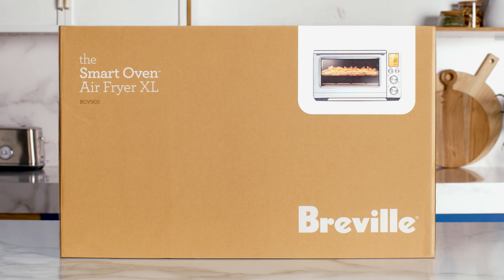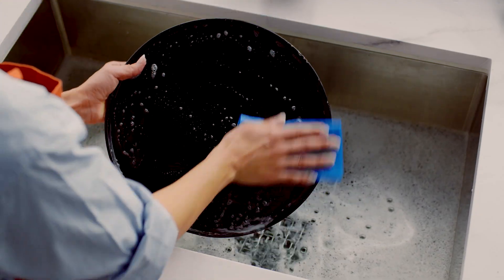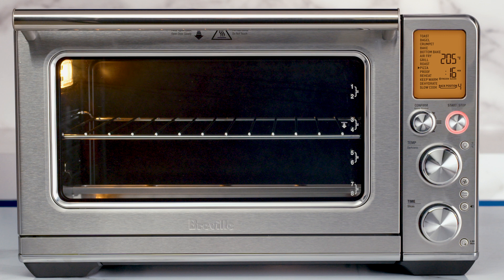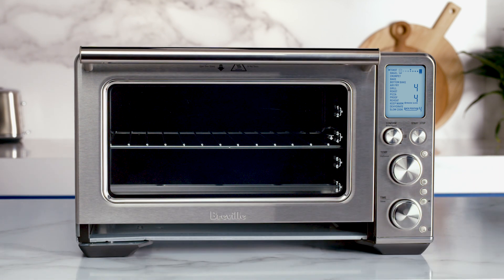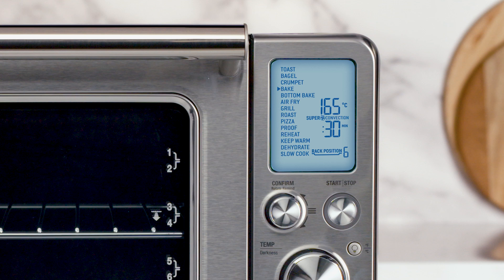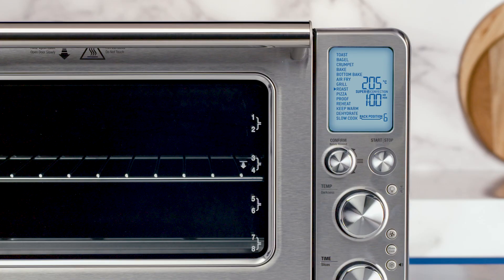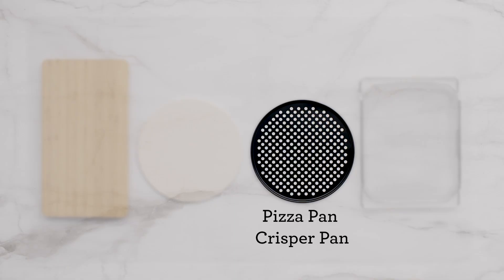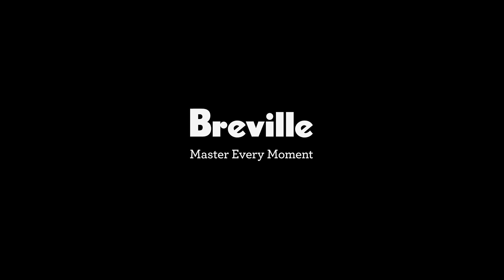the Smart Oven™ Air Fryer XL | Unbox and understand your machine | Breville NZ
Unbox your Smart Oven™ Air Fryer XL and discover the specialist features that will take your home-cooking to the next level.

Designed to transform the way you cook, find out how to completely set-up your machine to get the most out of your smart oven. From preparing your machine for its first use to navigating our intuitive LCD system, follow along for tips to create great tasting food.

We will take you through the following:
00:00 How to unbox your machine.
00:52 Removing protective substances and cleaning oven accessories.
01:07 Understanding your machine features
04:45 the Breville Smart Oven™ Air Fryer XL additional accessories.

Included with the oven is a pizza pan, a wire rack, a broiling rack and an air fry basket, all of which are made with non-stick materials that makes hand-washing a breeze. Convenience is key, and that's why the Smart Oven™ Air Fryer XL is designed to be versatile and easy to use, perfect for busy households or those with limited counter space.